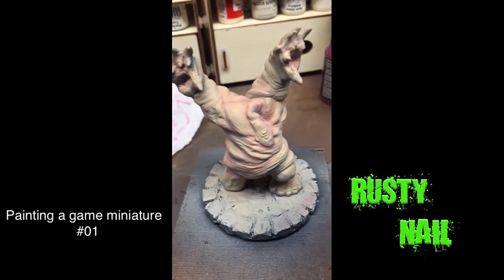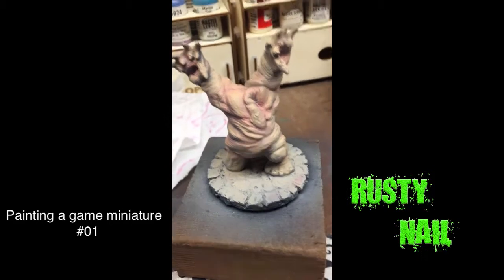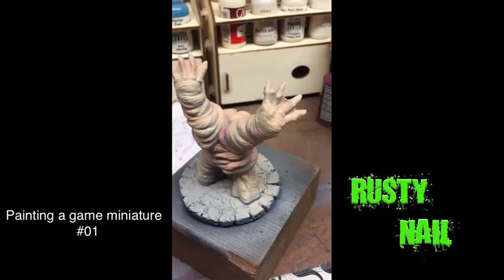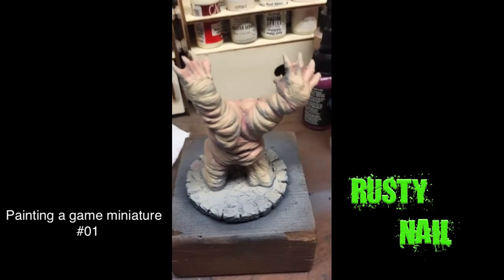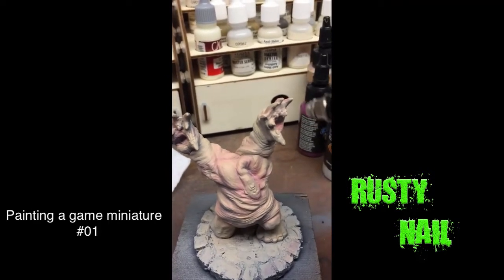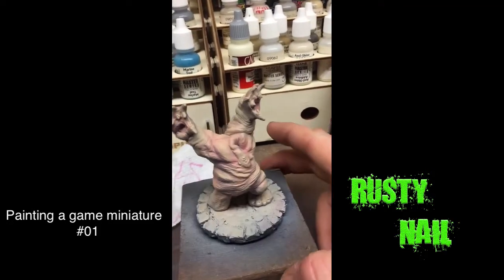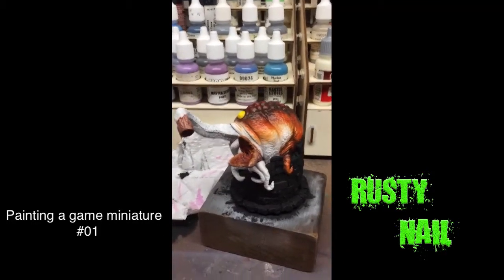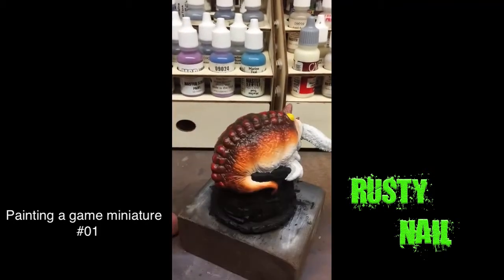Tips & Tricks with Rusty Nail, painting a game miniature #01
Watch Rusty Nail painting a game miniature.